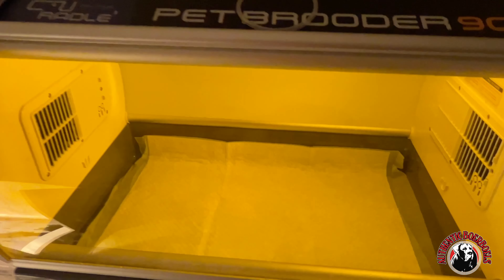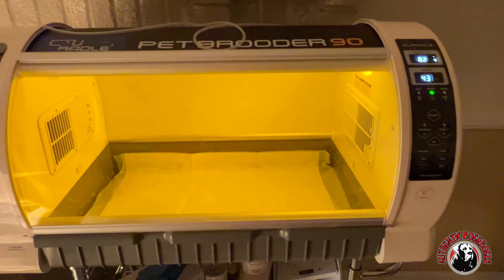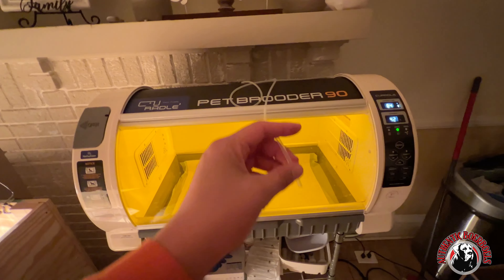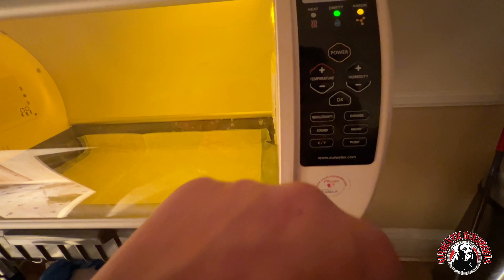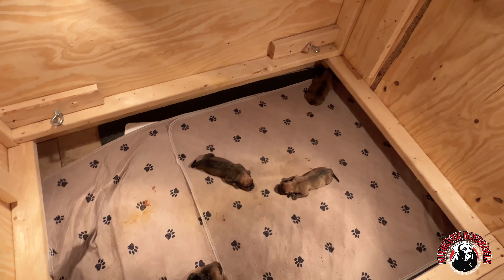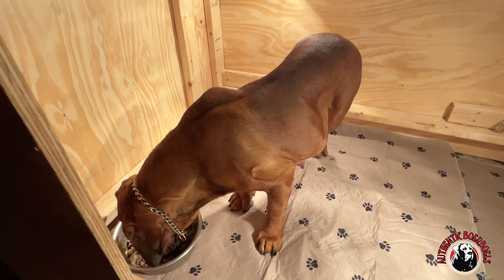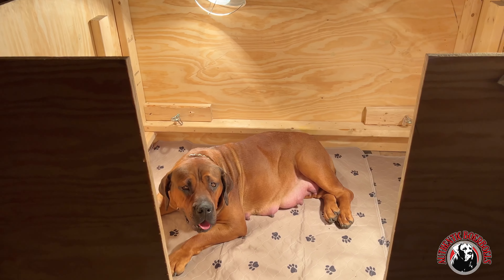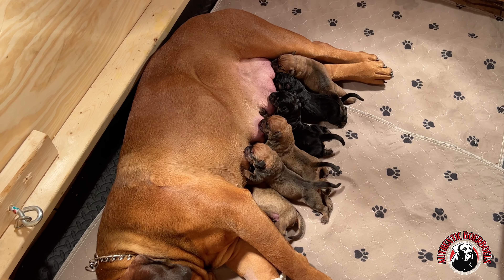Momma Boerboel needs a BREAK